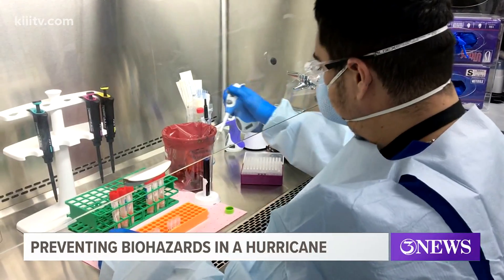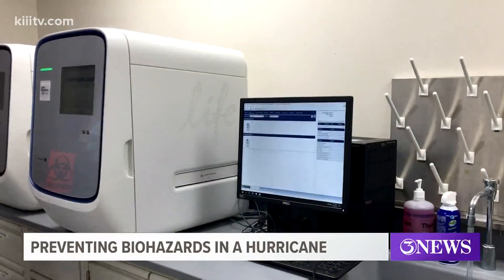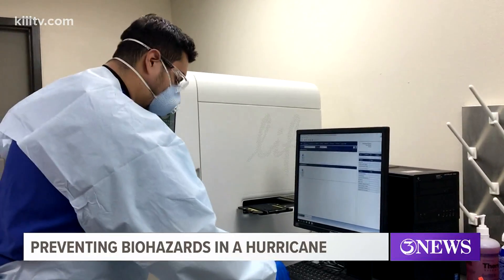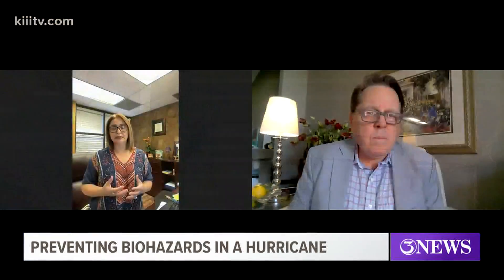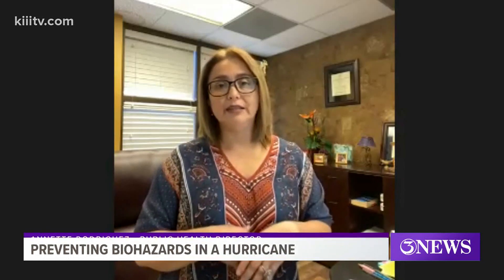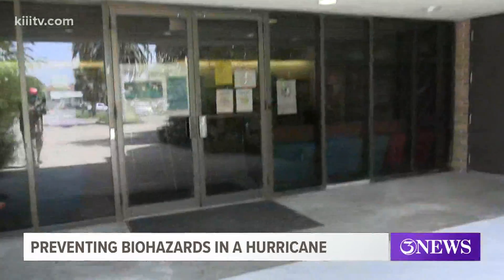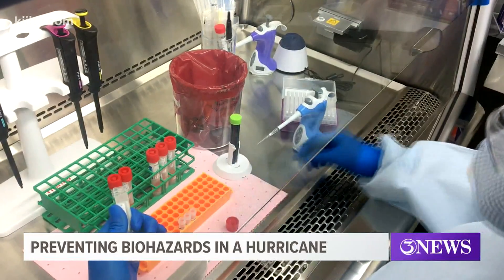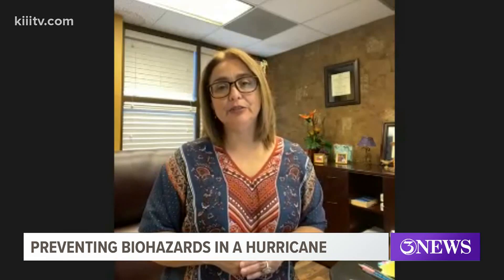Preventing a biohazard from the state's biological safety laboratories in Nueces County during Hurri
Our lab stores biologicals like anthrax, botulism and the plague. There’s a system in place to ensure those don’t escape the lab in case a hurricane hits.